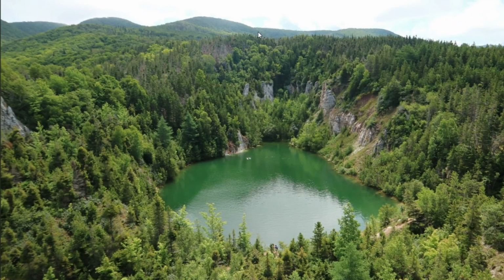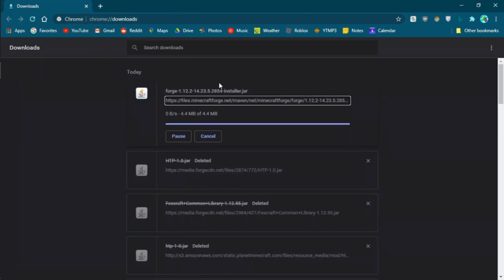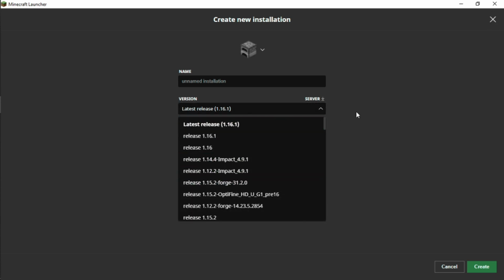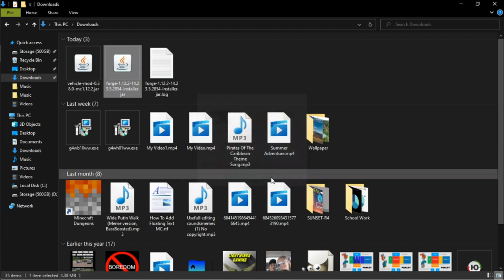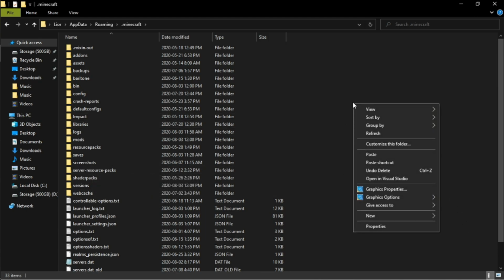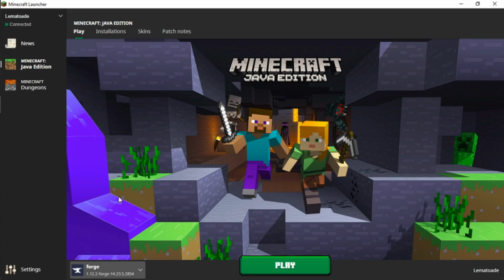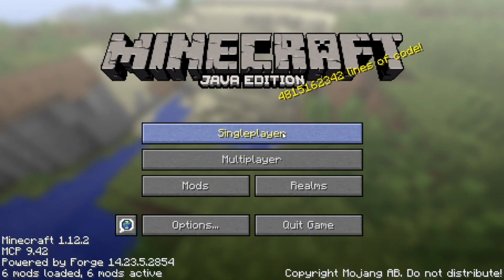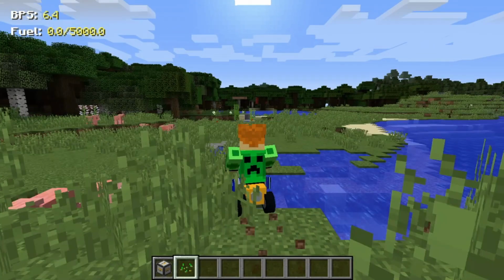How To Get MODS In MINECRAFT JAVA EDITION (All Versions) (✓Working 2022✓)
Wasup Bois! Just as you thought I'm quitting Youtube after not posting a video in months I post one! lol Anyway in this video you shall learn how to get mods in MINECRAFT JAVA EDITION! (ALL VERSIONS) WOOOHOOO REEEEE!

Cya in my next video! Byeeee!
Gear I Use:

Editor:     Filmora9
Photo Editor:    Gimp
Screen Recorder:    OBS Studio
Computer:    Lenovo Thinkpad X230
Songs:
(all songs from Youtube Free Music Library)

(Intro Song) Race car     By: Rondo Brothers
Aquarius     By: Cxdy
Milos     By: Eveningland
Atmospheria     By: Francis Preve
MAZE     By:  Density & Time

Sound Effects:
N/A
If you have TokTik than you can go check out my videos there at @Lematoade ! (I post more often there)